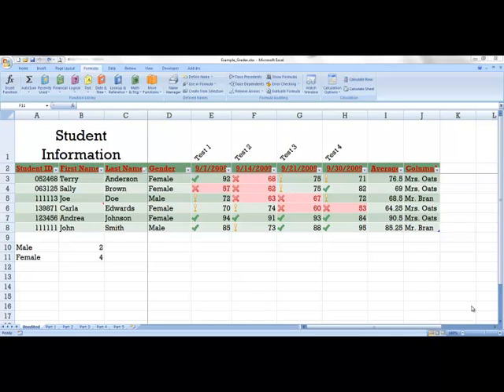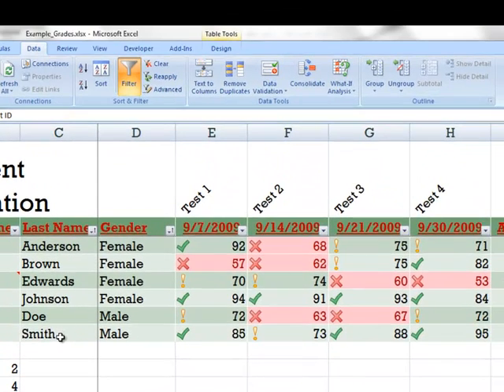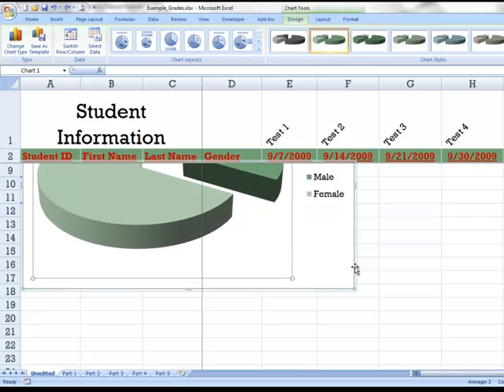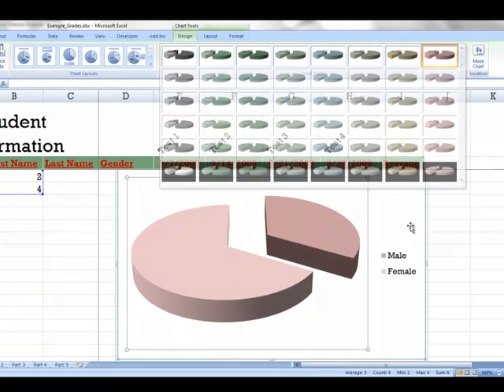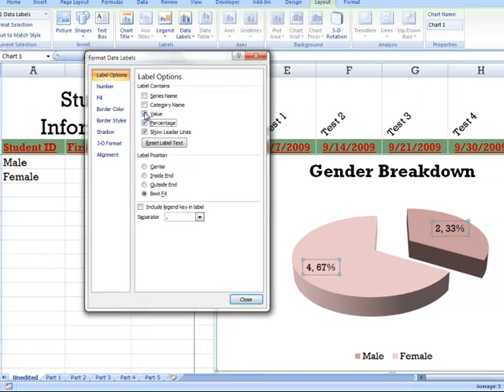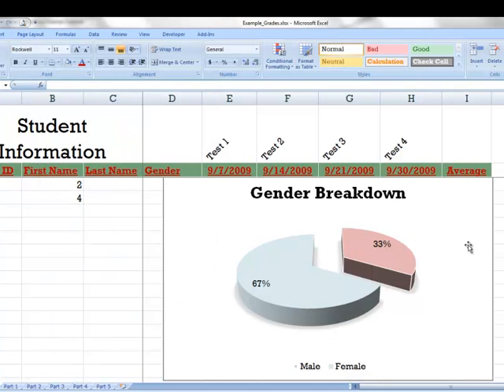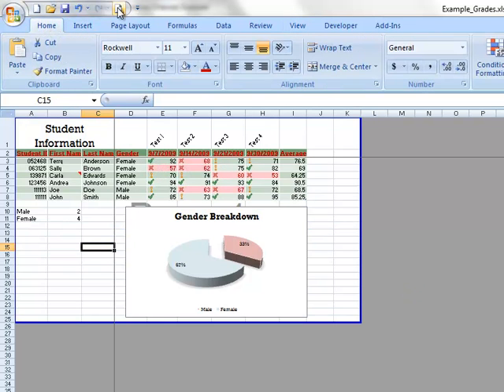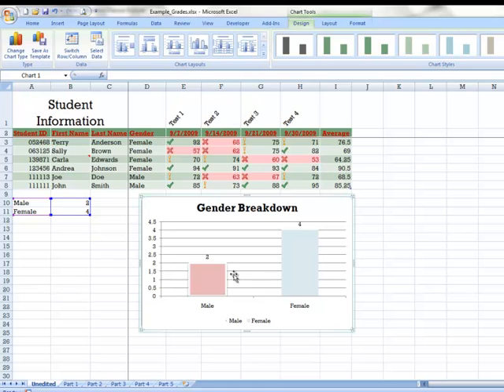07 - Excel Sorting, Filters, and Charts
#7 in the series

Excel tutorial that covers multiple level sorting, removing filters, inserting charts and lots of chart options, formatting, etc.